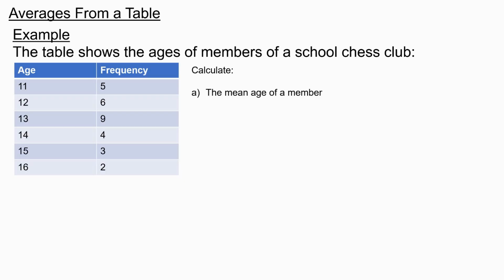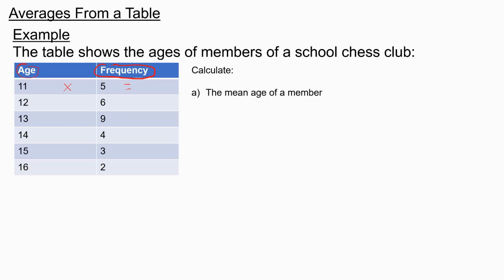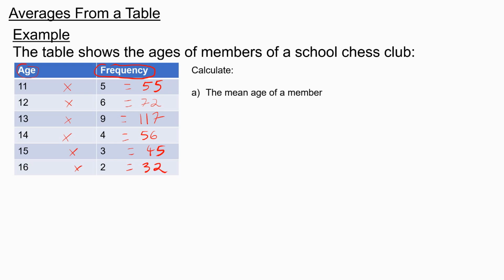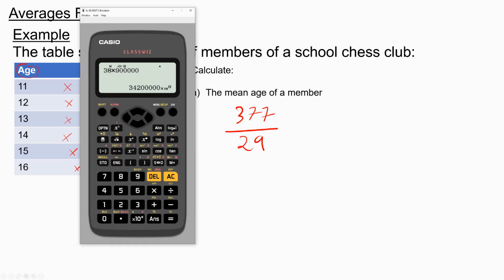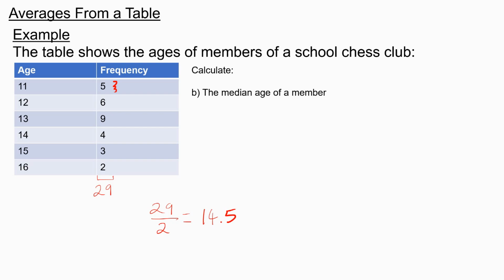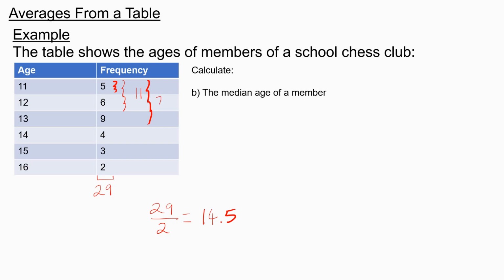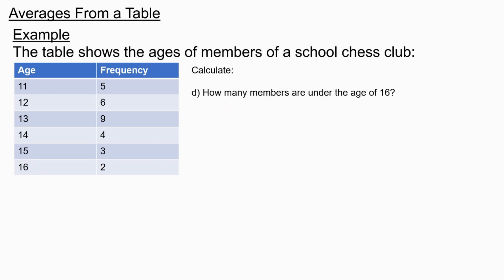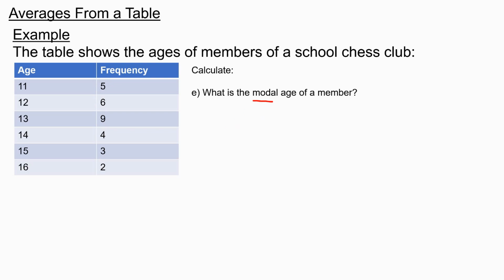Averages from a Table (basic)